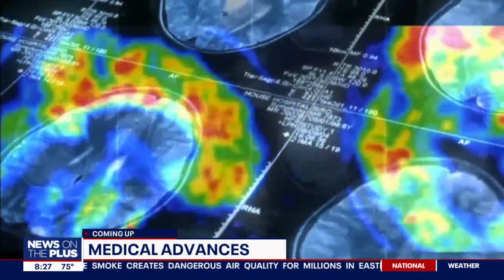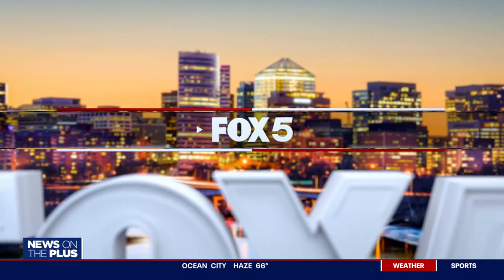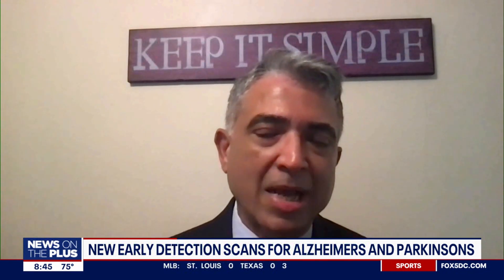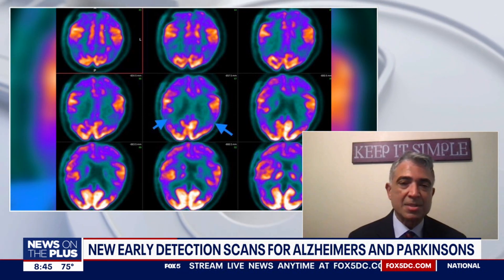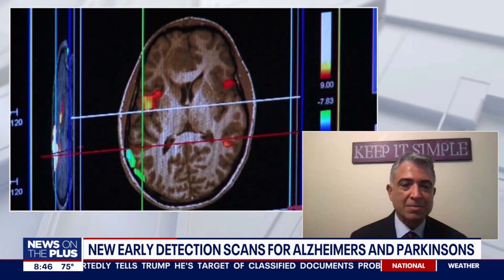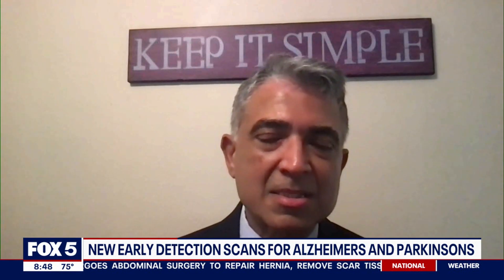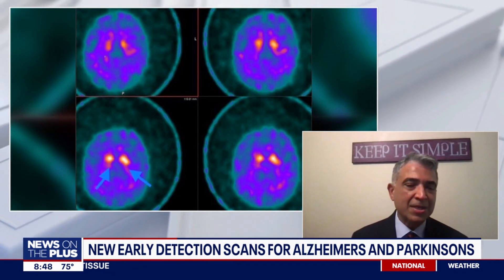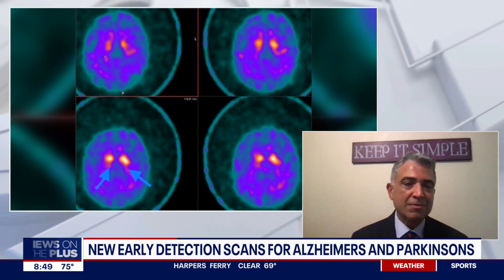WDCA: PET Scans Can Help Diagnose Alzheimer's and Parkinson's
Dr. Munir Ghesani, Chief of Nuclear Medicine at Mount Sinai in New York City, explains how PET scans can help detect and differentiate Alzheimer's and other degenerative brain diseases.